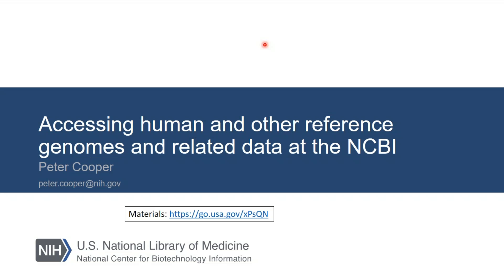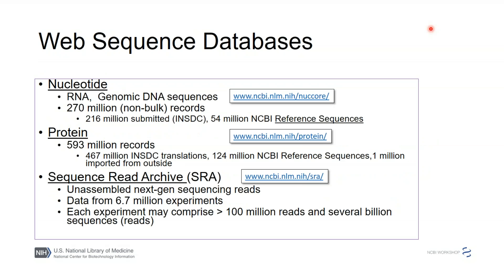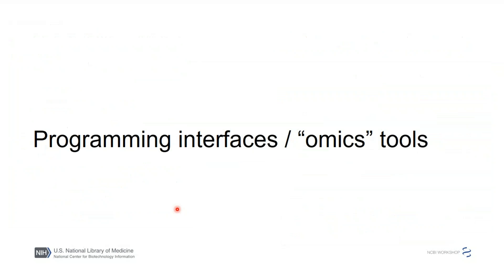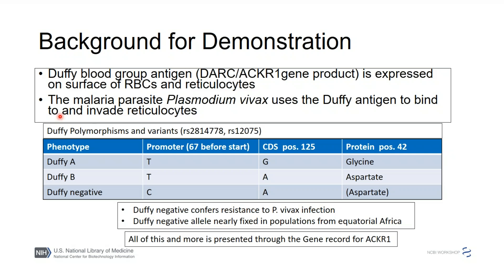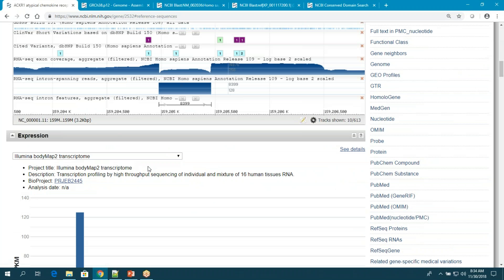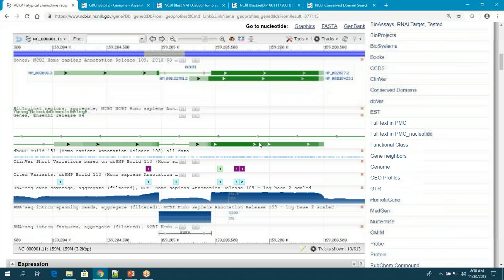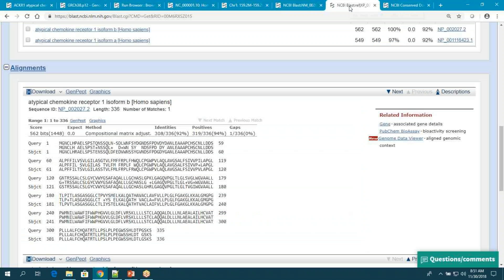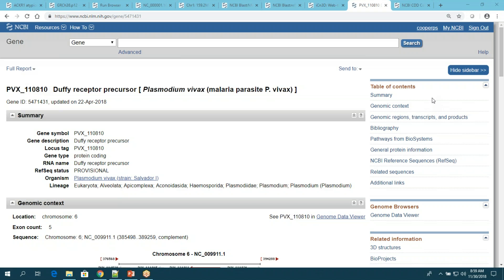H3Africa Webinar GenomicSources Tools NCBI 2018-11-30 15.01